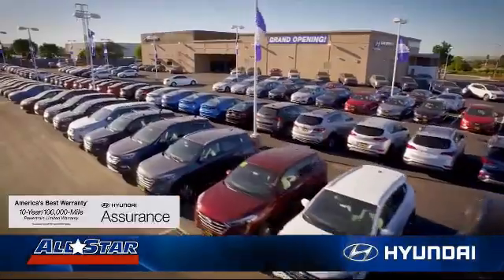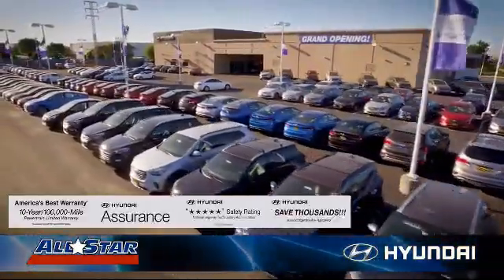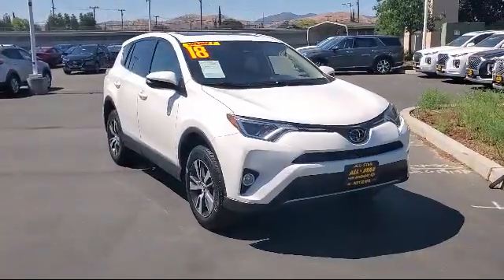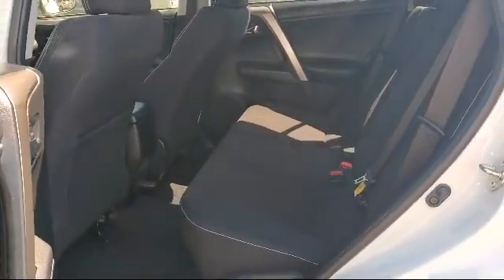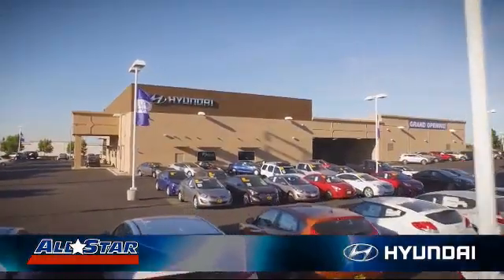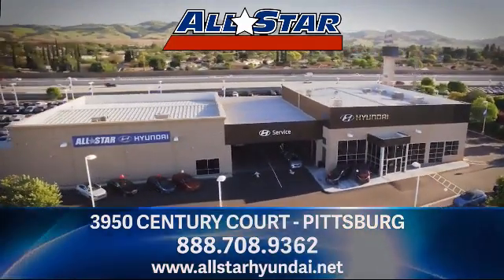2018 Toyota RAV4 Antioch Pittsburg Brentwood Concord Walnut Creek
2018 Toyota RAV4 Stock Number: UH42518 Vin:JTMWFREV1JJ745479.